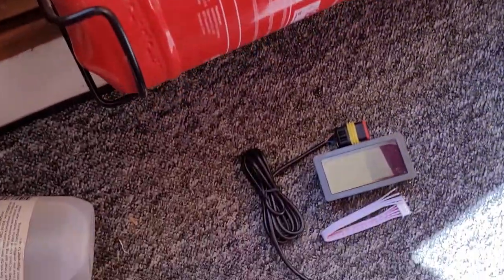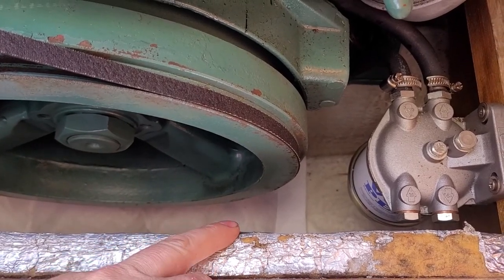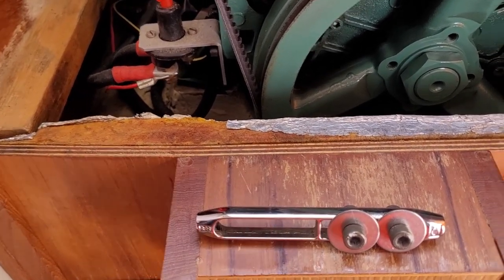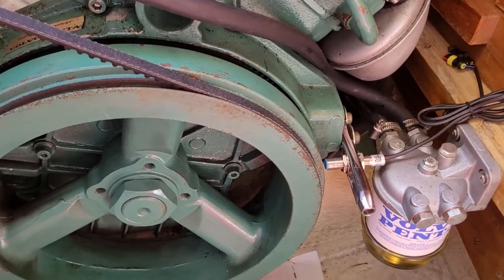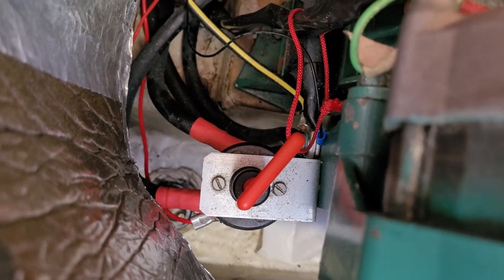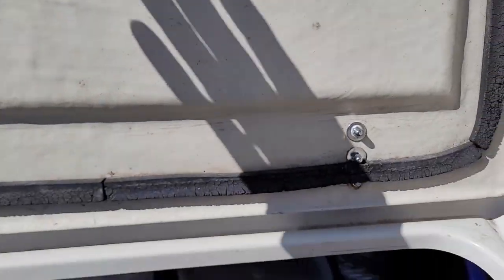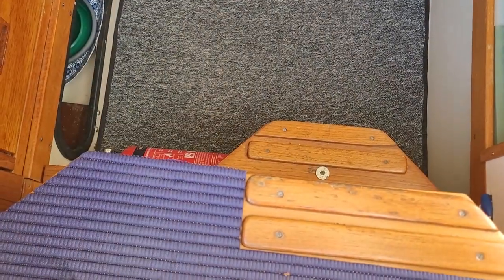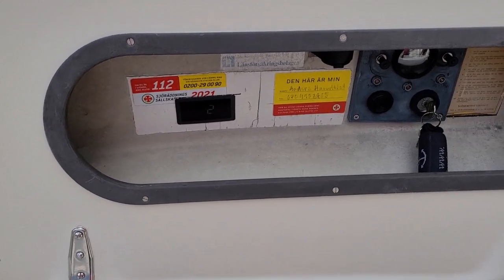Sailing River Song Captain's Special - Cheap Tachometer for VP MD05B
Links to the gadgets: